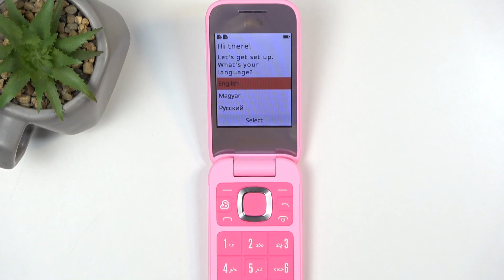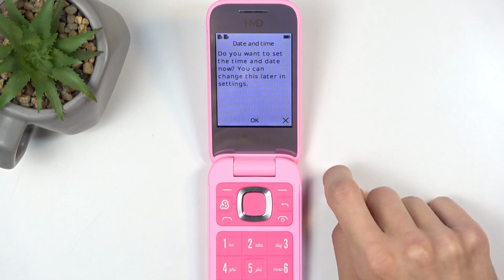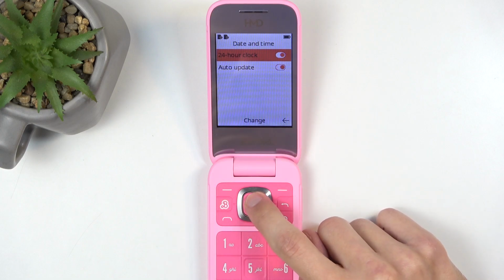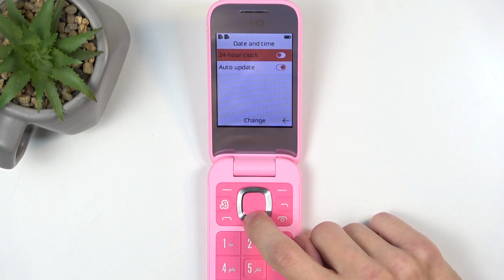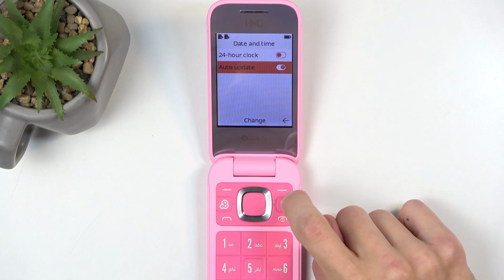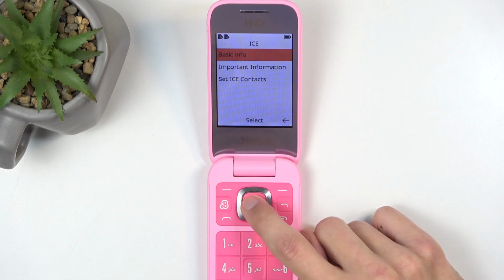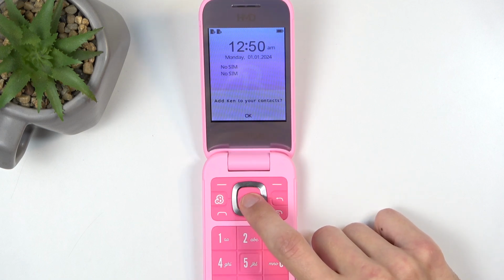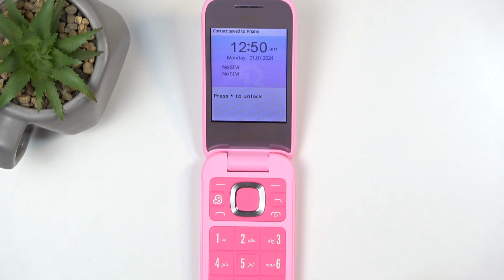How to Set Up HMD Barbie Phone | Complete Setup Guide for HMD Barbie Phone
In this tutorial, we’ll guide you through the complete setup process for your HMD Barbie Phone. From turning on the device to personalizing settings and syncing accounts, this step-by-step guide will get your phone ready for use in no time.

How to set up HMD Barbie Phone?
What are the first steps when setting up HMD Barbie Phone?
How to personalize your HMD Barbie Phone after setup?